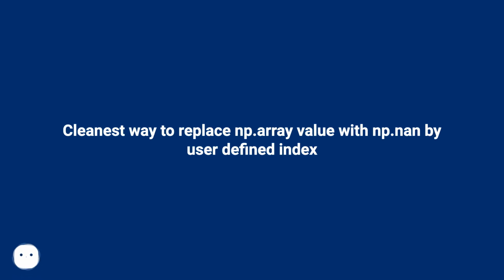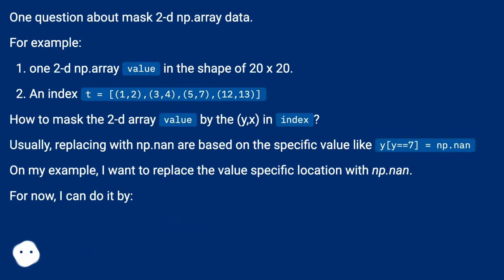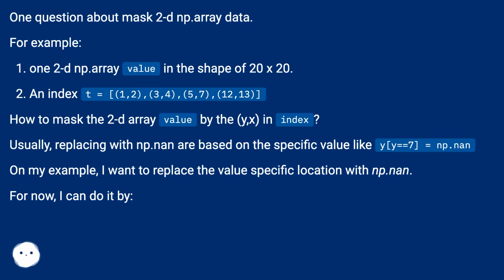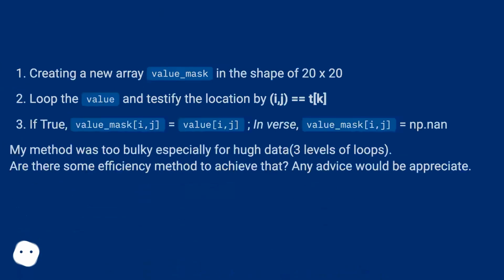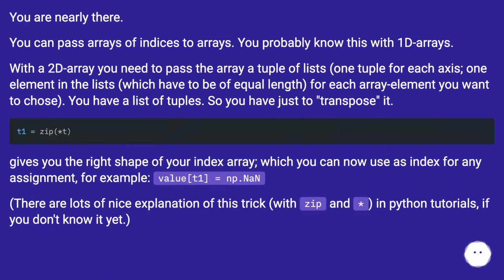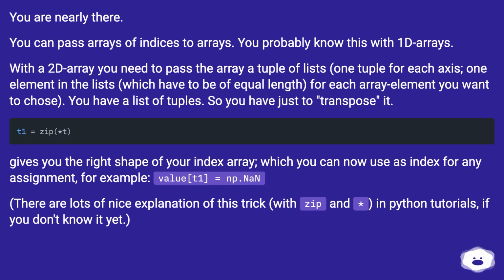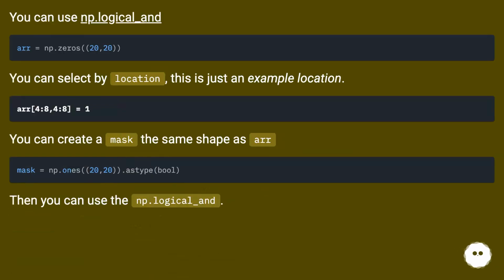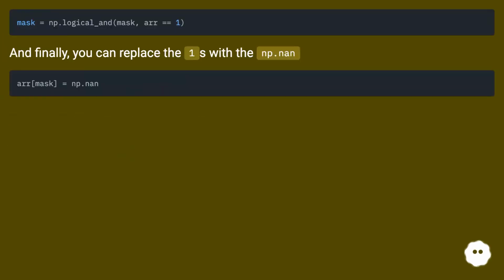Cleanest way to replace np.array value with np.nan by user defined index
Chapters
00:00 Cleanest Way To Replace Np.Array Value With Np.Nan By User Defined Index
01:15 Accepted Answer Score 4
02:03 Answer 2 Score 2
02:33 Thank you